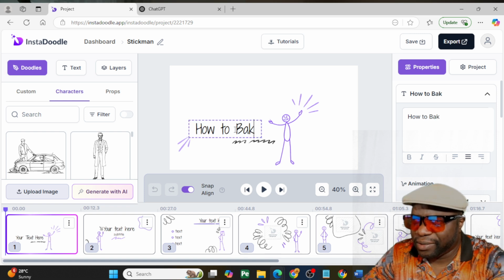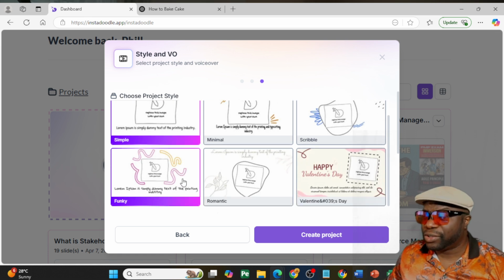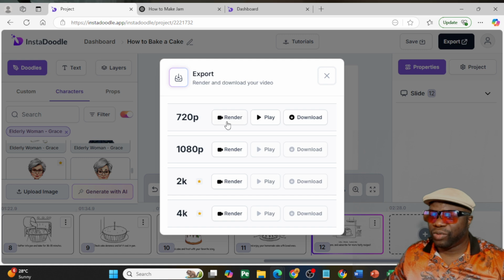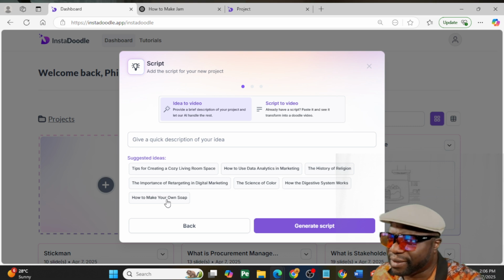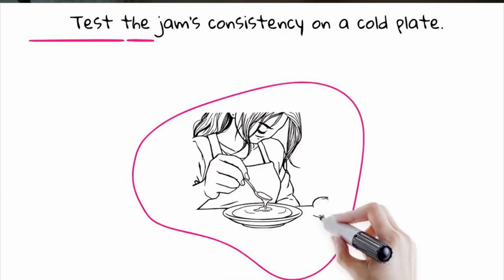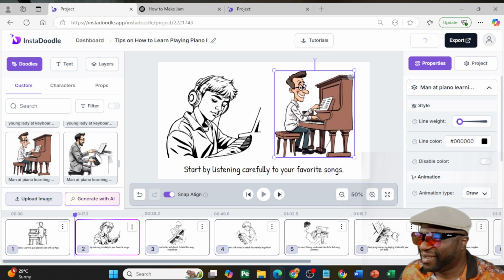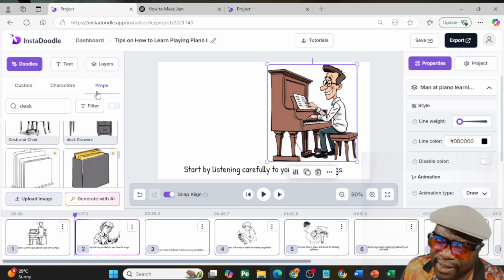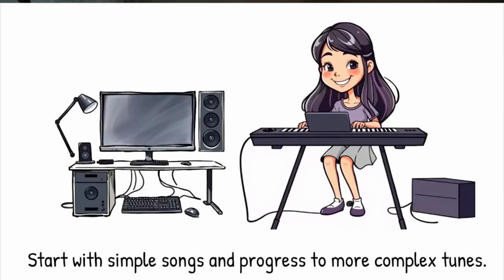INSTADOODLE: How to Make Animated Whiteboard Videos - AI in @InstaDoodle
Great tool, great folks! A blast for creators!

AI, artificial intelligence, machine learning, deep learning, generative AI
GPT, GPT-3, GPT-4, Bard, large language model, conversational AI
Chatbots, virtual assistants, AI ethics, AI safety
Applications of AI, healthcare, education, finance, transportation
Future of AI, singularity, superintelligence